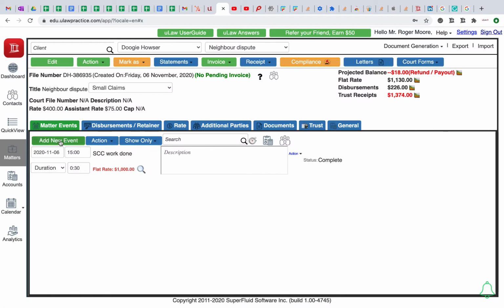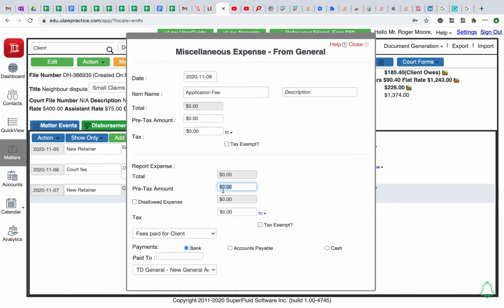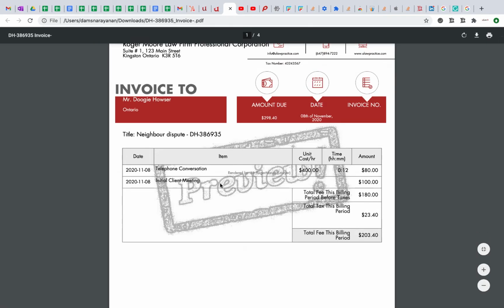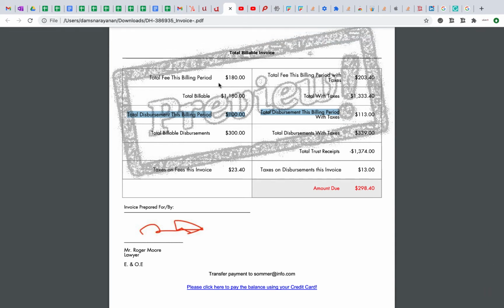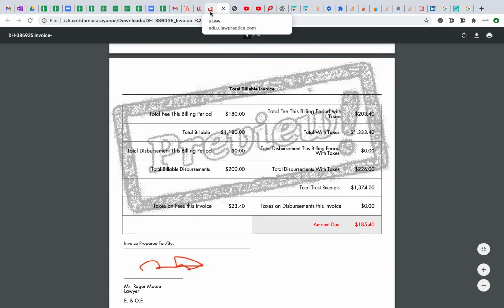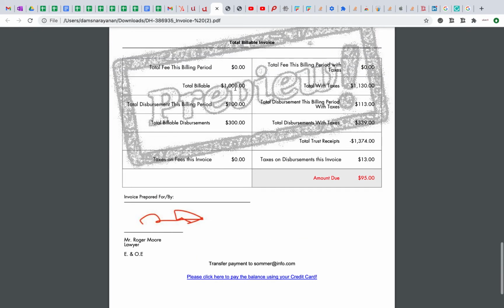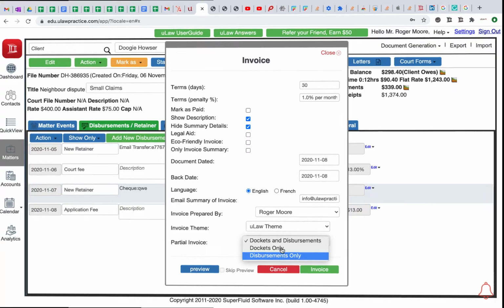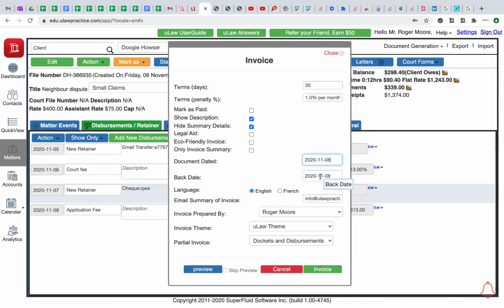Q415. How to raise a partial invoice, or docket only or disbursements only Invoice?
Sometime you may want to raise an invoice with just outstanding Dockets or disbursements event though we have entered both. This Video shows how you can raise invoice with just unbilled dockets or unbilled disbursements all by themselves. It also works with cut-off or back date feature for invoice as well.